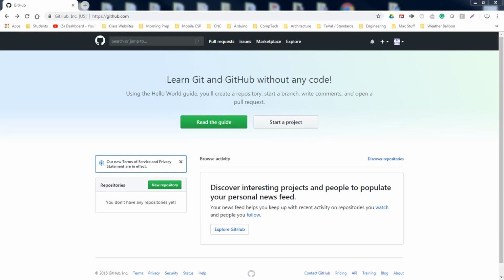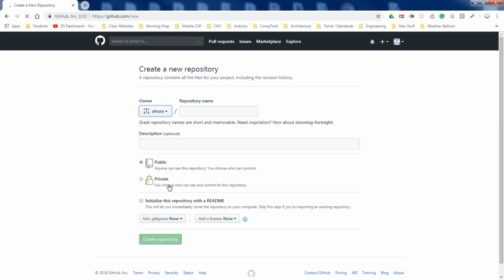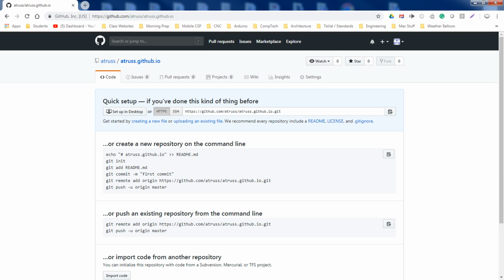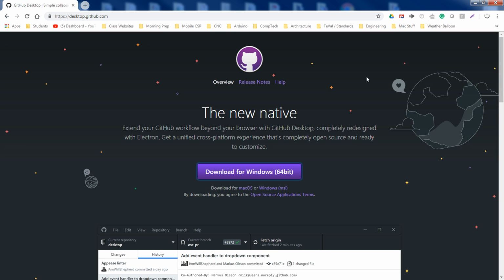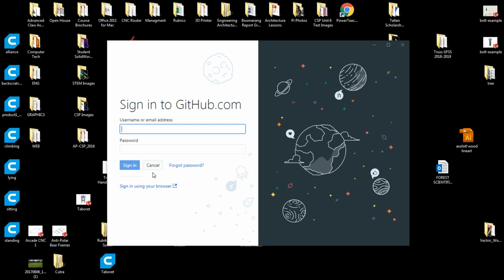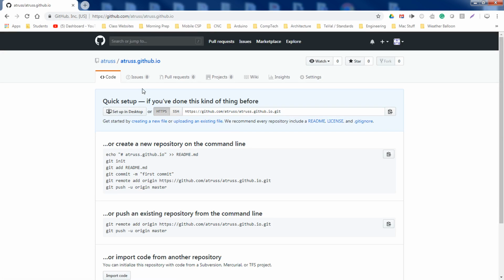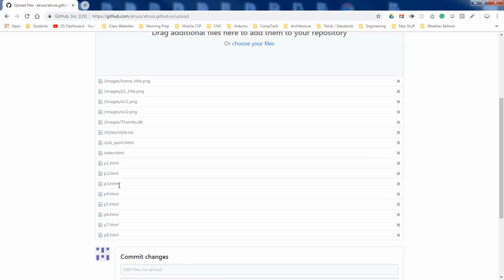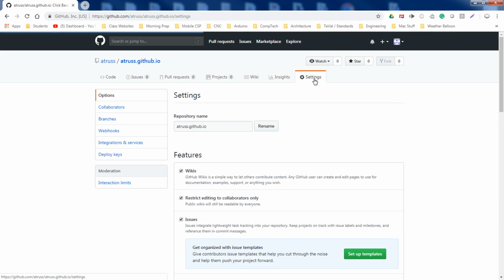GitHub Hosting Setup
How to host your simple web project using GitHub.